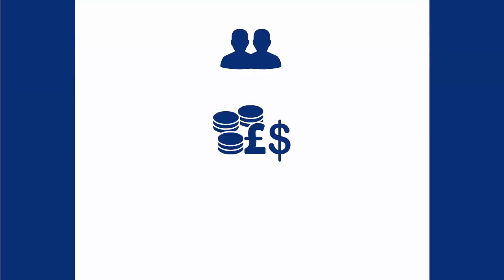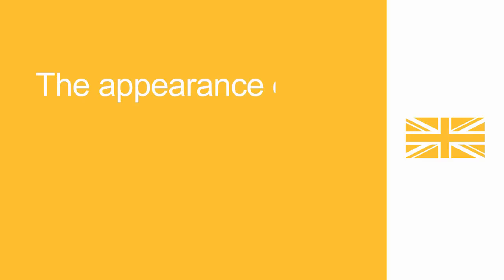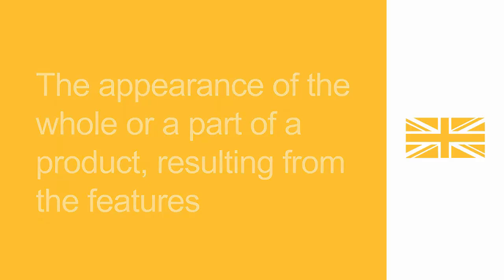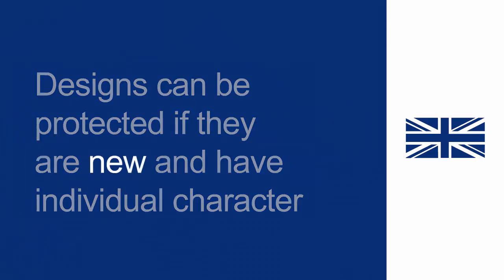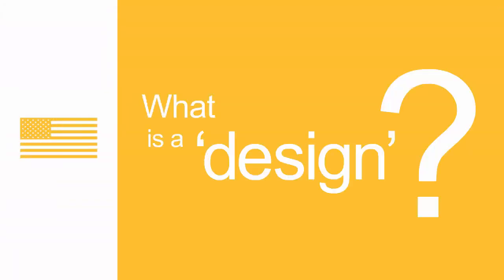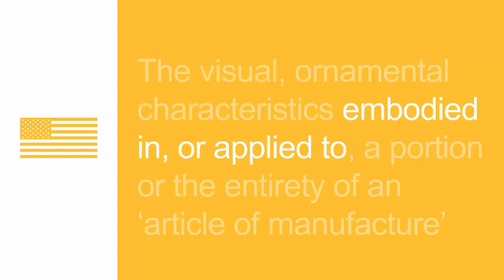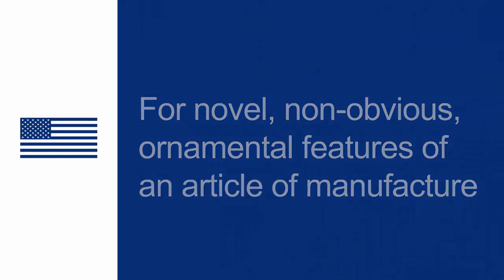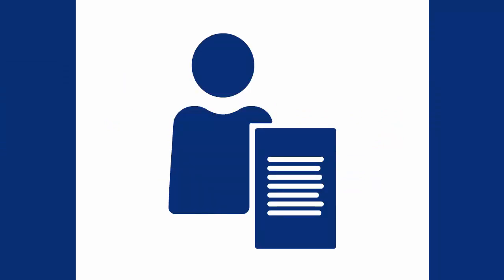Transatlantic top tips: how to protect designs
As part of our intellectual property (IP) transatlantic top tips series, this video takes a look at how you can protect a design in the UK and US through a registered design and a design patent.